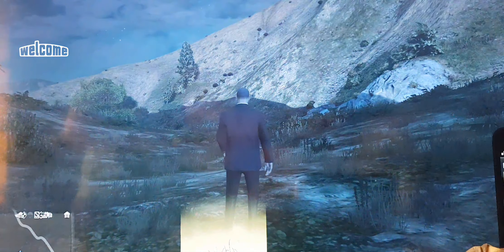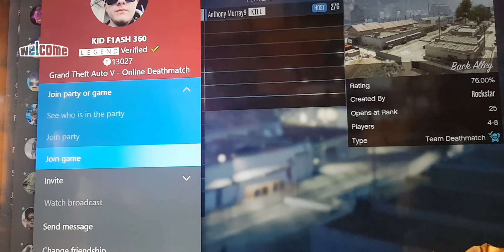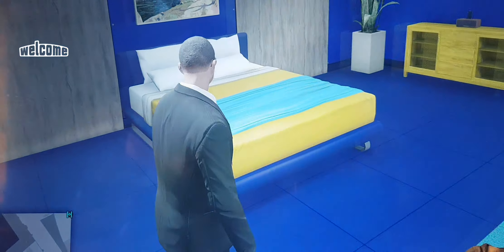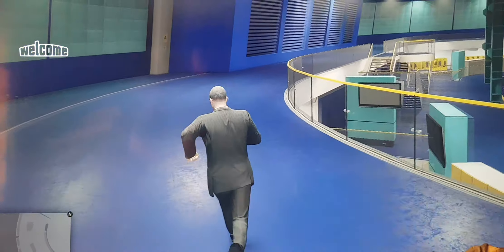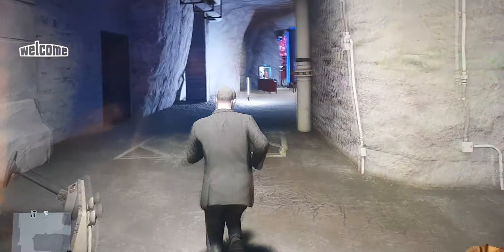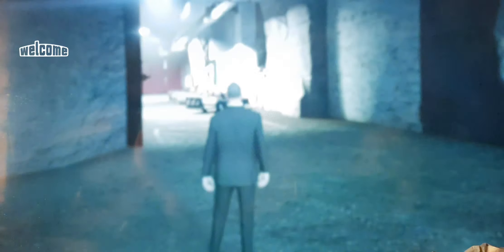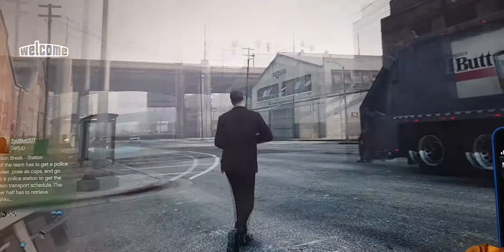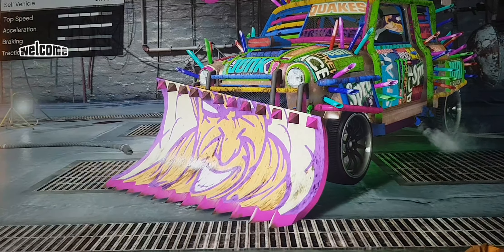Solo car duplication glitch after patch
(Solo car duplication glitch after last patch) set targeting mode to free aim so u are able to do teleport glitch wth someone who is in assistive aim you can change this via story mode or creator mode preferably I would go in an invite only session. And set your spawn location to your bunker also make sure that you have free elegy RH8s in your facility. After that you want to put the car you want to duplicate in your MOC so it will need to have vehicle storage when in bunker get your car u want to duplicate out of the back of MOC leave car in same spot as I did leave bunker once outside you can do teleport glitch or register as CEO and request buzzard go to facility once in go near bedroom area you simply want to go ahead and join some one in different targeting mode accept first alert decline second go to bed press right on dpad and you should see option to press y DONT press it open pause button go to map press interaction button to switch view hover on a blue job and press x and start job it should say job is unavailable then do the same again and nothing will happen you will be glitched out on bottom right it will have loading displayed press y to get out of bed and go in elegy RH8 join someone in different targeting mode when on alert start holding down the gas accept first decline second release gas and u should be kicked out of vehicle it will wait abit then it should spawn u outside head back to bunker get in vehicle and put it in MOC then done enjoy peace out